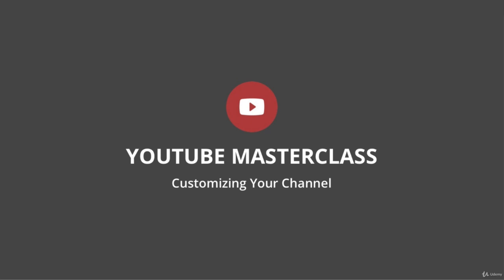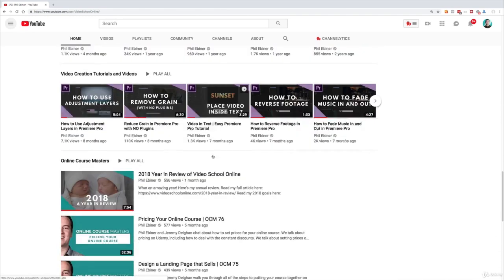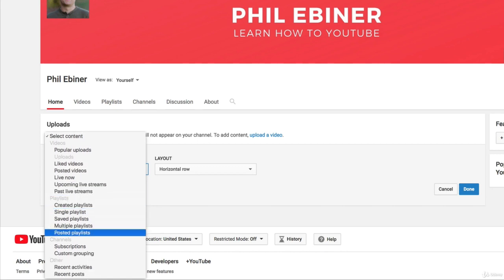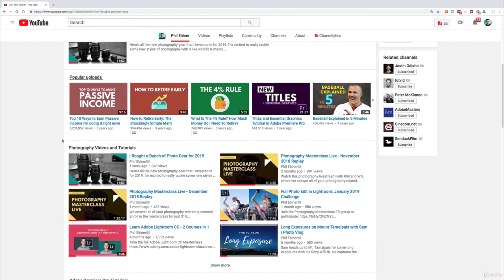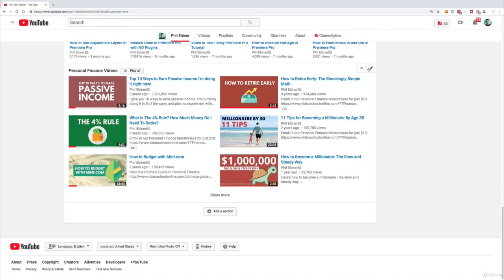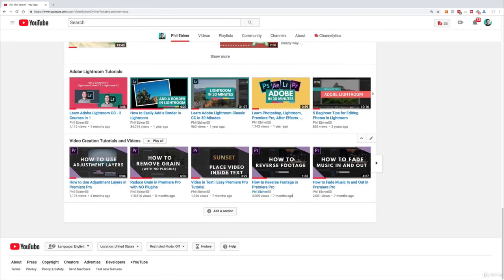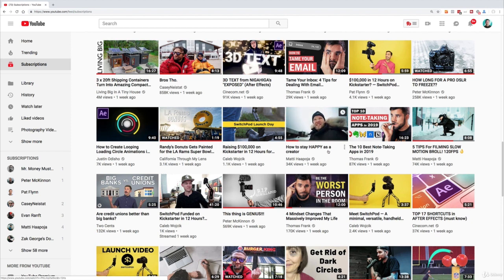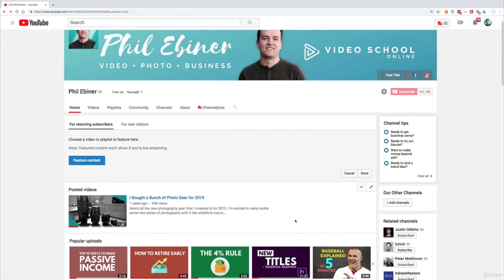3.5 Customizing Your YouTube Channel Layout